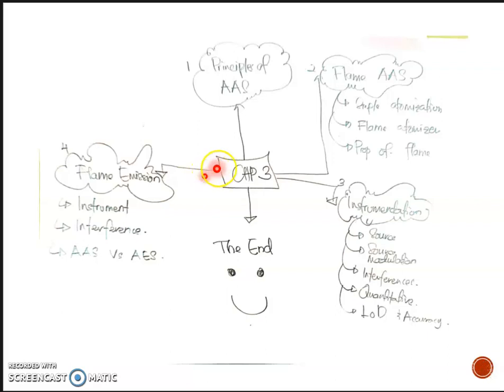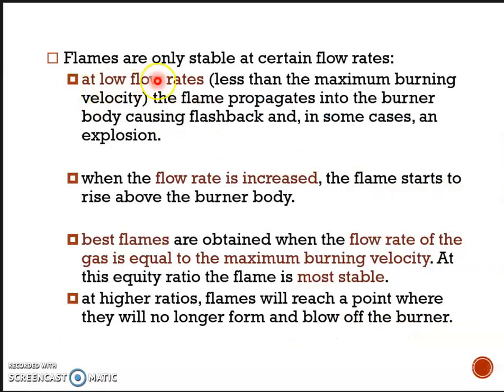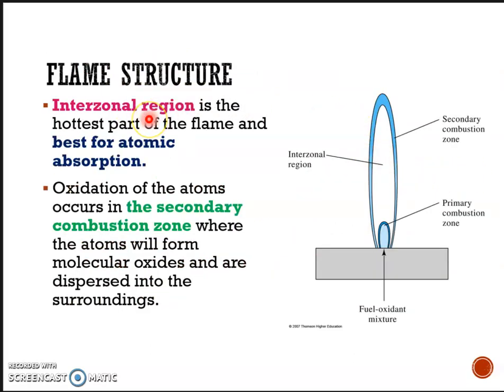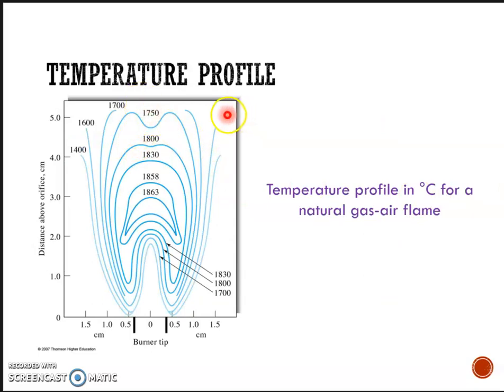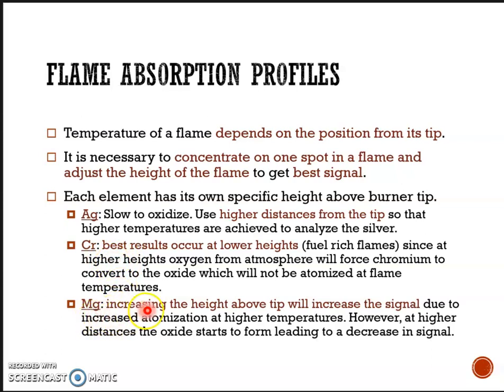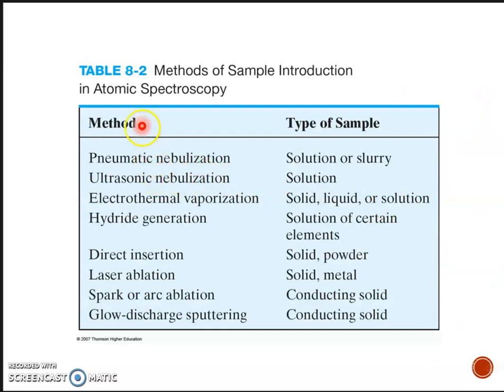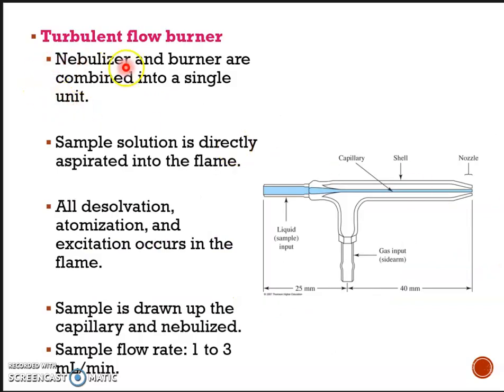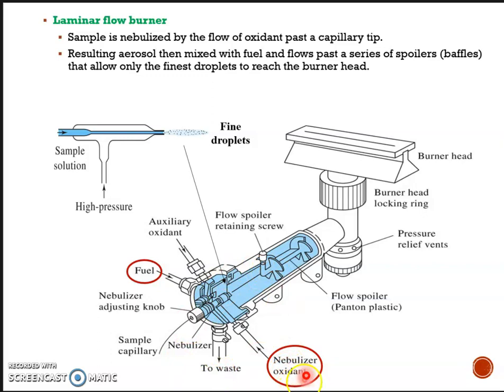AAS Theory Part 3 Flame Prop